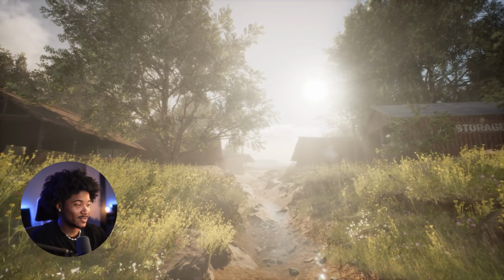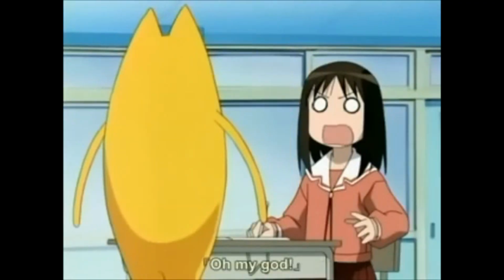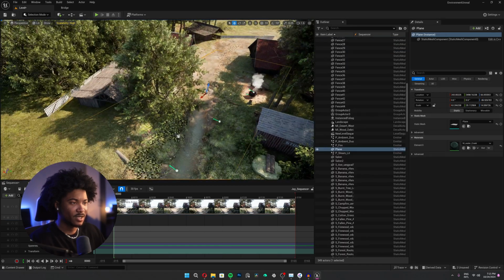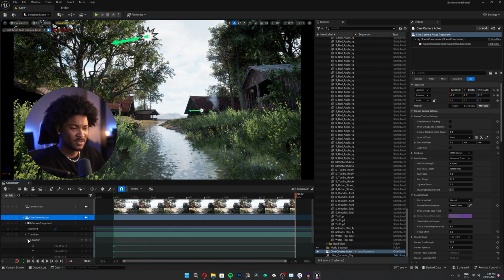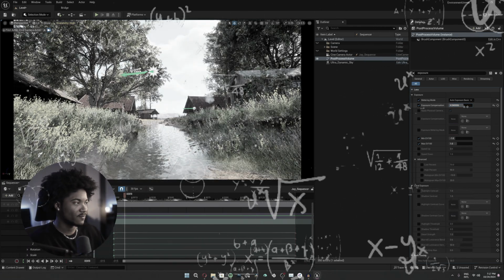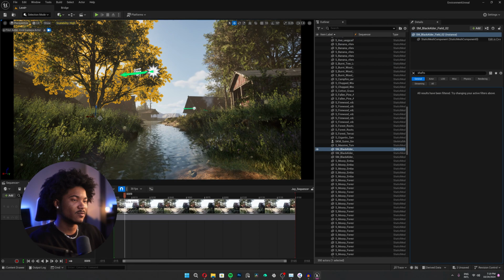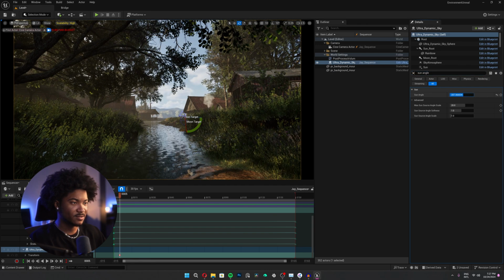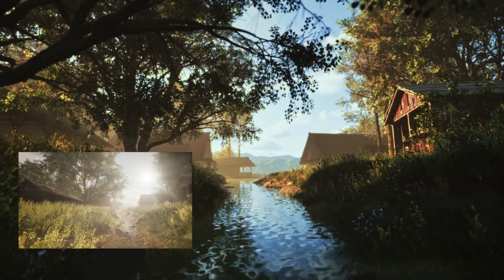Improving your Renders - Unreal Engine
I want to start this series as a way to guide Unreal Engine users out there, showing how little and subtle changes can take your renders to a different level. I hope you enjoy this video.

Hardware I use:
►ASUS  ROG STRIX B550-A GAMING
►AMD Ryzen 7 5800X, 8 Core @3.8 GHz
►Lian Li Galahad 360 Liquid AIO Cooler
►Corsair Vengeance RGB RT, DDR4-3600, CL16 - 64 GB
►KFA2 GeForce RTX™ 4070
►Lian Li O11 Dynamic White
►Ipad Air M1 2022

Peripherals:
►Logitech MX master 3
►Roccat Vulcan TKL Pro - white